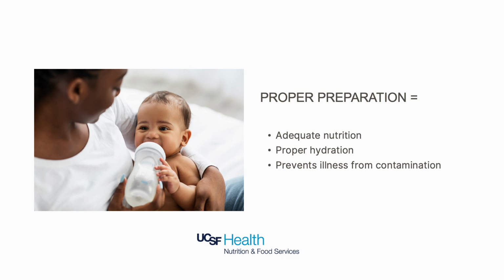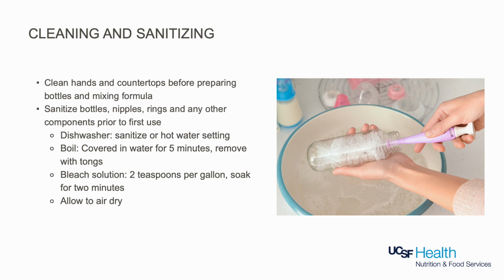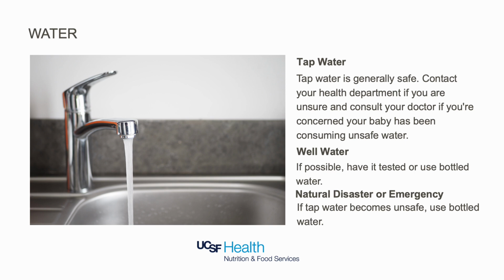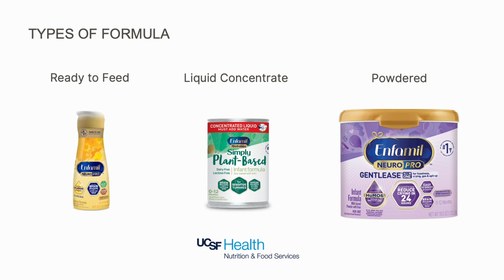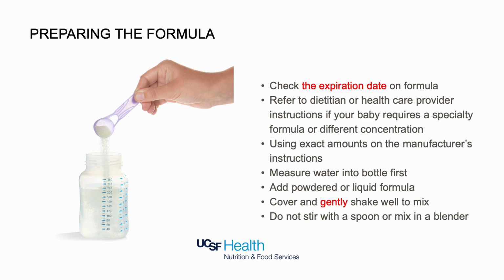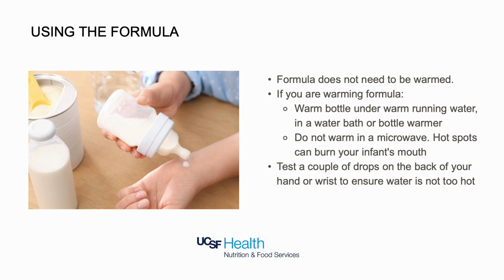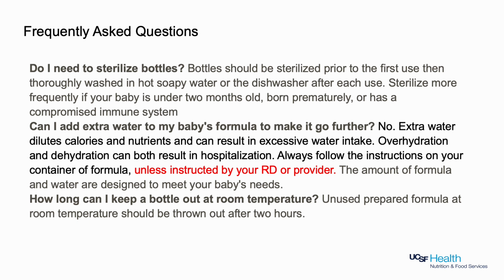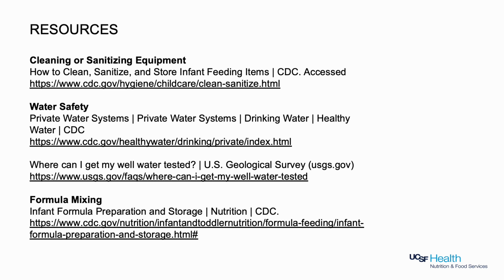General Infant Formula Mixing